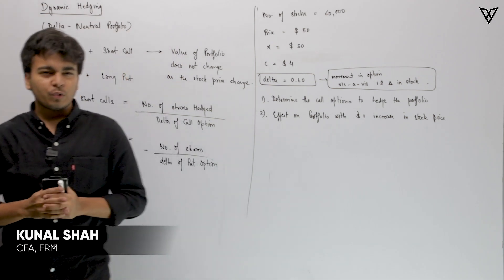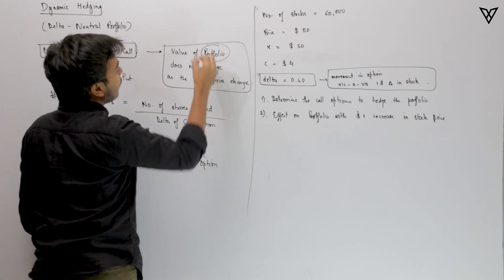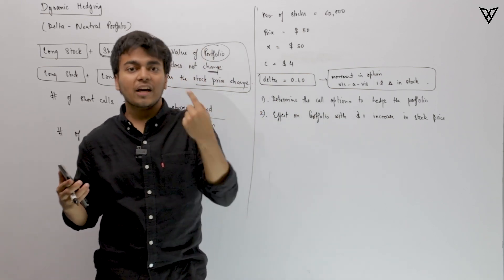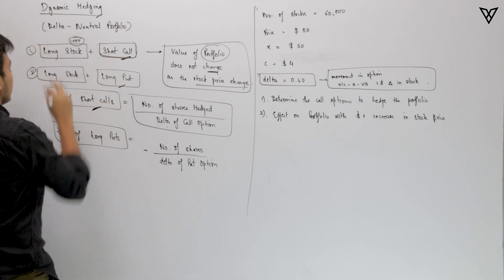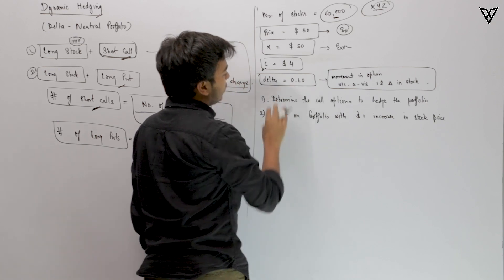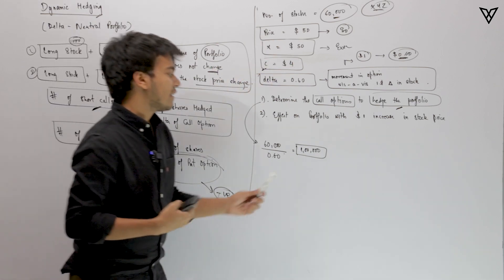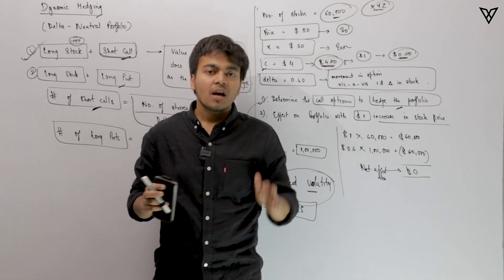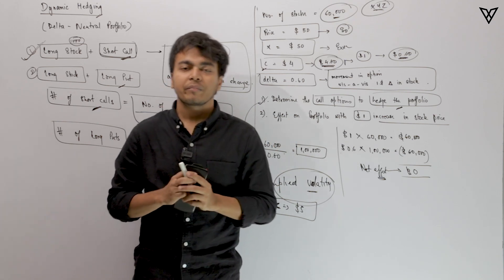Dynamic Hedging in Options using Delta || CFA Level-2 || Derivatives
Here's how Dynamic Hedging works in Options. Since you have understood how Delta works, this shouldn't be difficult for you.